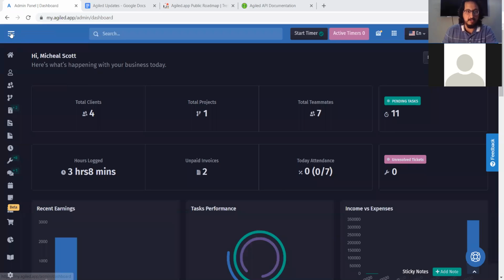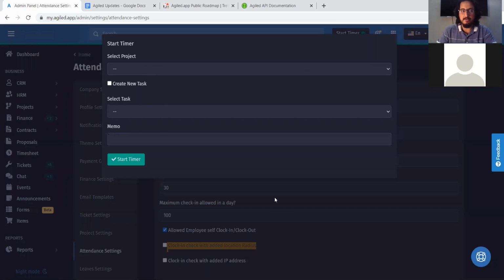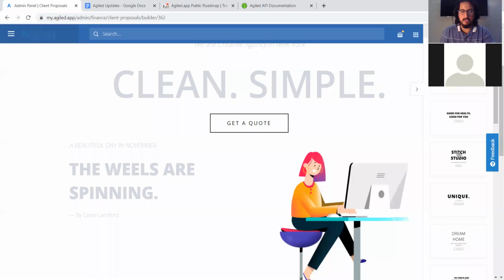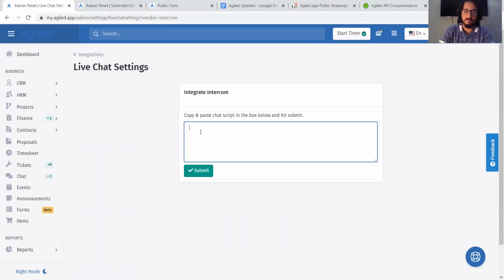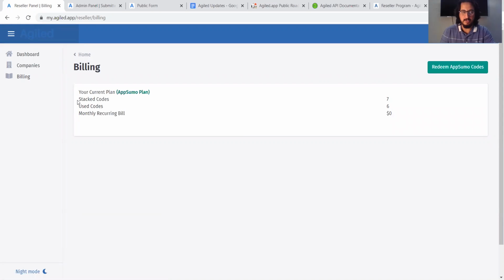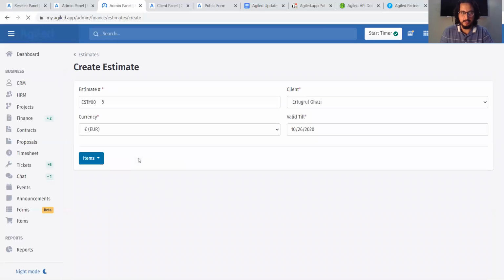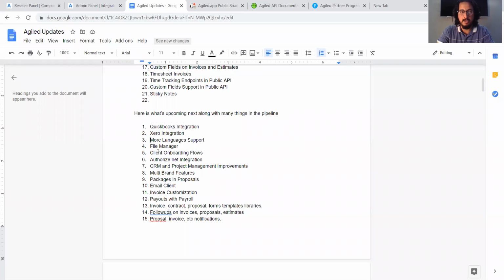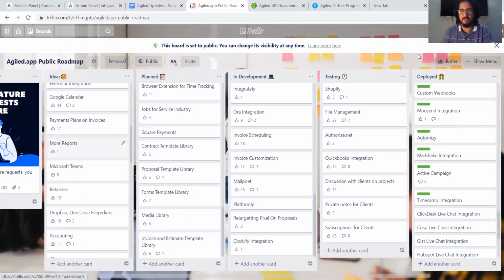What's New In Agiled & What's Coming Next | Webinar Replay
In this webinar, Asad gave an overview of all the new changes in Agiled and what's coming in the next few weeks in Agiled.

He answered questions by the attendees.